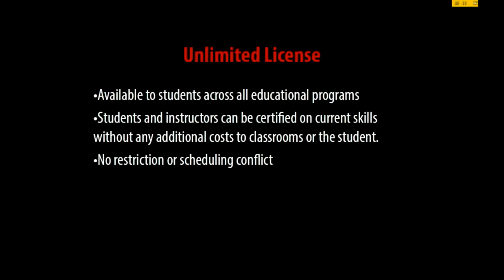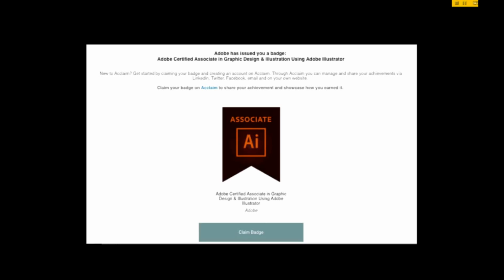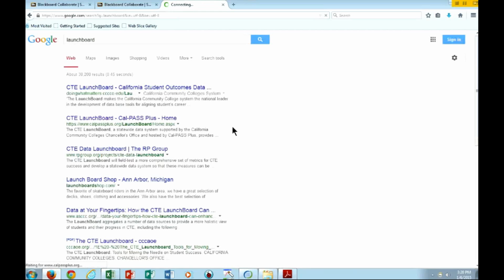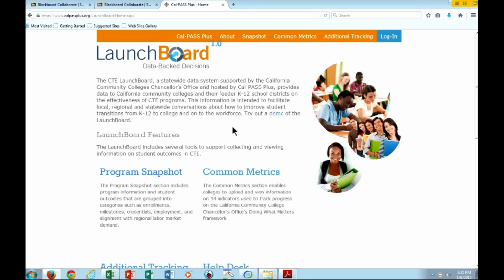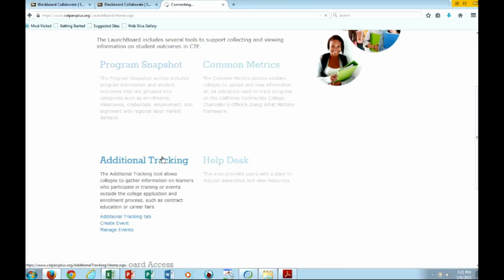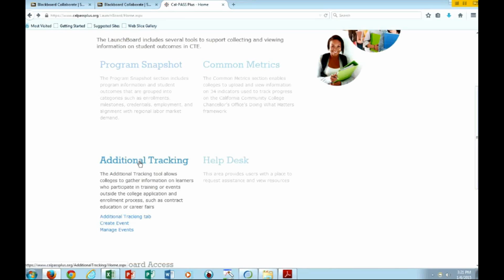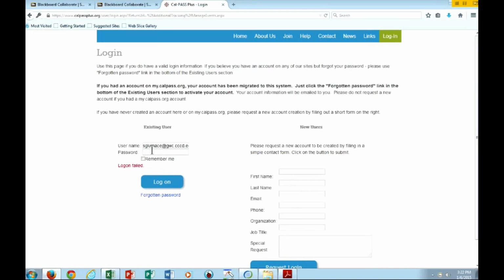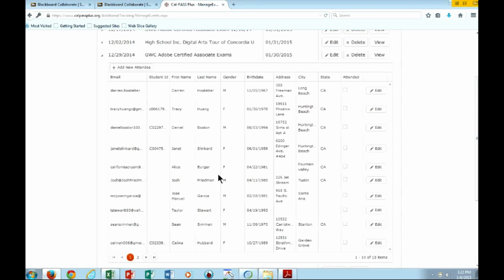Adobe Certified Associate Certification – Campus Testing Model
Presenters:
Angela Gomez-Holbrook, Sean Glumace, Golden West College, Huntington Beach, CA

In this workshop we will cover best practices on becoming an adobe certification testing site. We will review how to establish sustainable funding models and how to deal with certification companies. - without charging the student testing fees. We will also outline how we established marketing opportunities for our campus.

Current industry demand to certify college students and instructors with an ACA certificate – I spear the writing of a grant, to establish a testing site, to certify Golden West College of Huntington Beach CA and local sister colleges, instructors and students, with an ACA certificate.

With an unlimited license, students can be drawn from across all educational programs without any price barrier, restriction or scheduling conflict. All exam versions are included. Students and instructors can be certified on current skills and migrate to new versions without any additional costs to classrooms or the student.

In order to prepare students for the exam, an organization administrator will provide workshops on-site, to train instructors. The preparation will include test site administration, study materials review with visual assets, practice exams, and test site maneuvering to understand the test-site online center.

We will be giving away a 1 year subscription to the Adobe Creative Cloud to an attendee (a $699 value)!